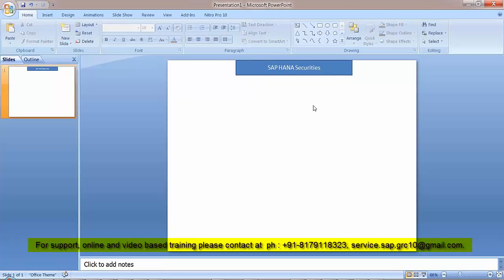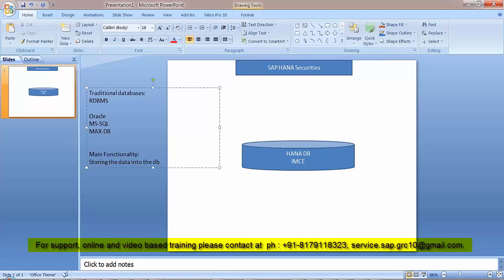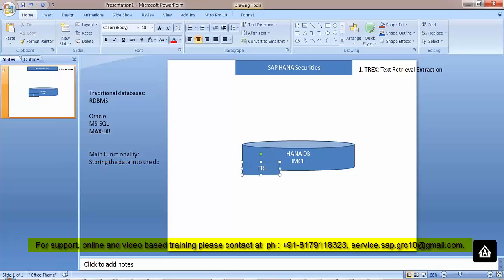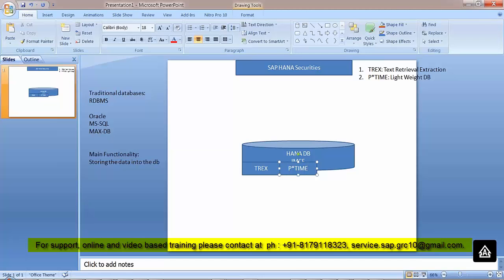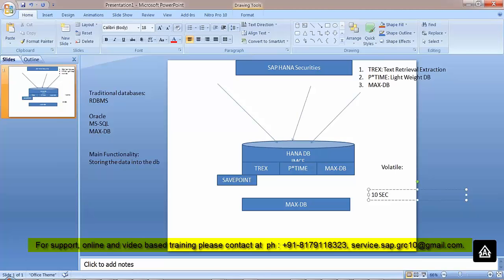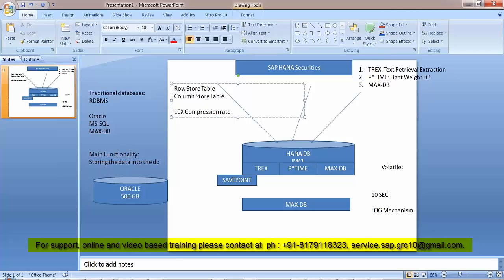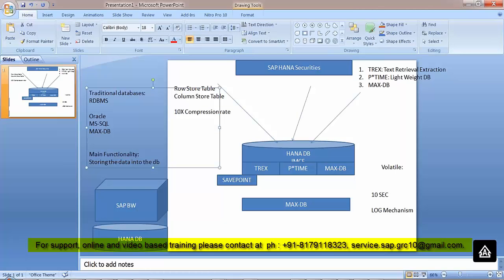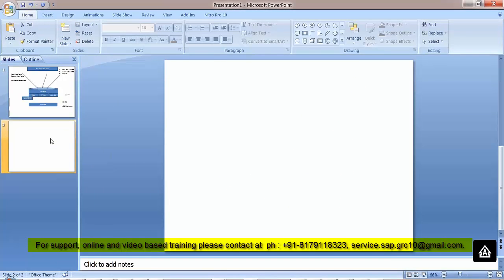SAP HANA DATABASE ADMINISTRATION AND SECURITIES.